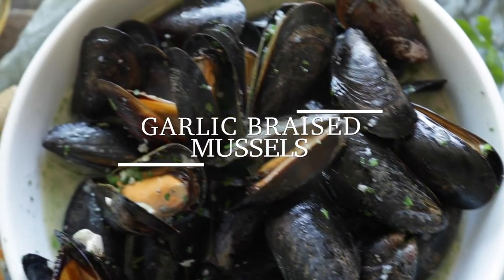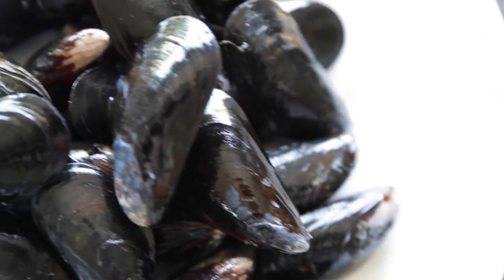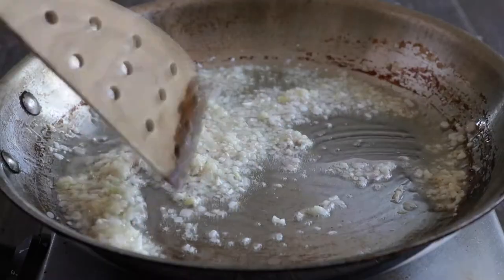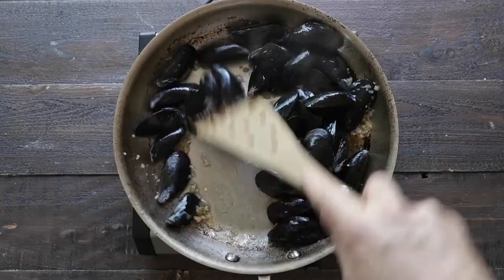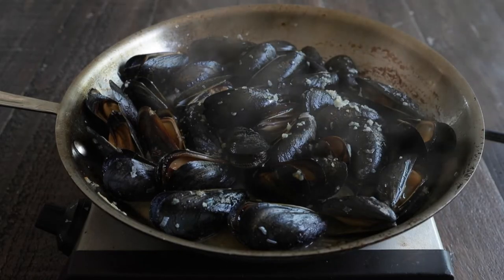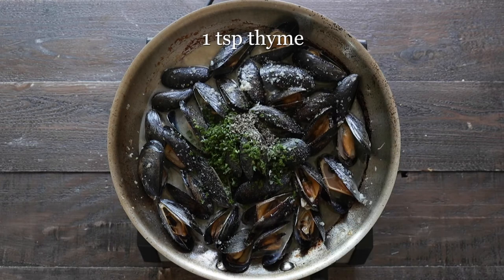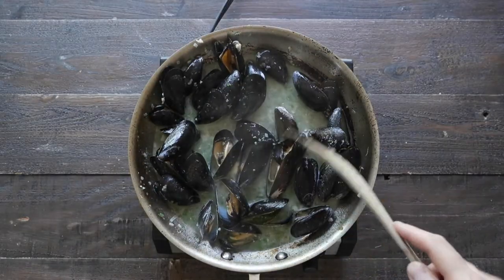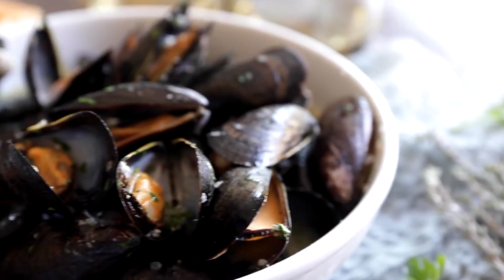Garlic-Braised Mussels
Don’t let cooking shellfish at home intimidate you! These Garlic-Braised Mussels by Chef Billy Parisi are so simple and delicious, you will think you ordered them from an oceanside restaurant!

Serves 2-3

Ingredients
3 Tbsp. olive oil
1 shallot, peeled and small diced
3 garlic cloves, finely minced
3 dozen fresh mussels
½ cup Ambervale Chardonnay
1 cup chicken stock
1 Tbsp. fresh parsley, finely minced
1 ½ Tbsp. unsalted butter

Instructions
1. Add the oil to a large frying pan over high/medium-high heat until it lightly smokes.
2. Add the shallots and garlic and turn the heat down to medium. Sauté for 2- 3 minutes, or until lightly browned.
3. Add the mussels and sauté for 1-2 minutes.
4. Deglaze with wine. turn the heat to high and cook for 2-3 minutes.
5. Add the remaining ingredients and stir until the butter is melted.
6. Serve alongside Heinen’s Pain Paillasse artisan bread.